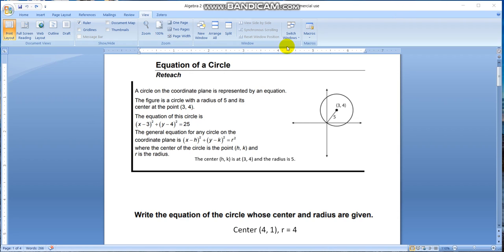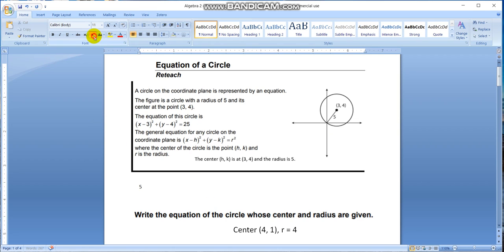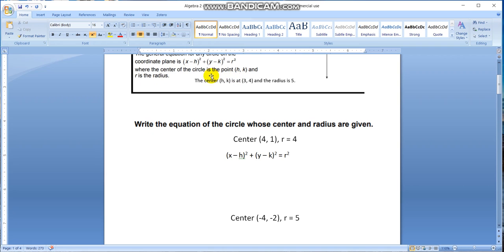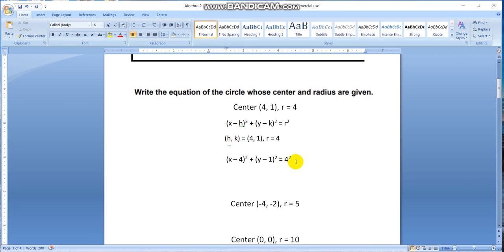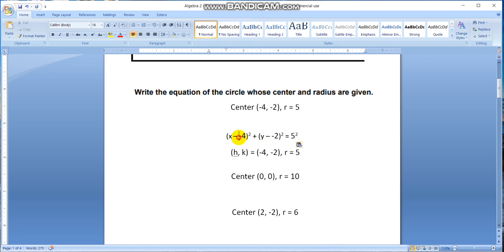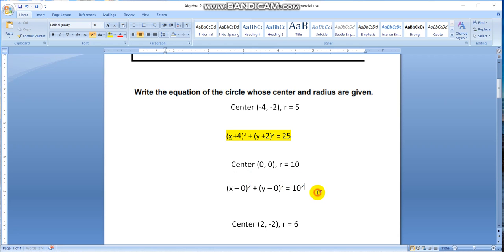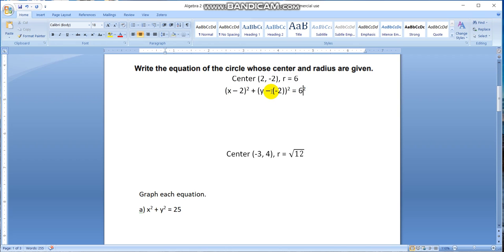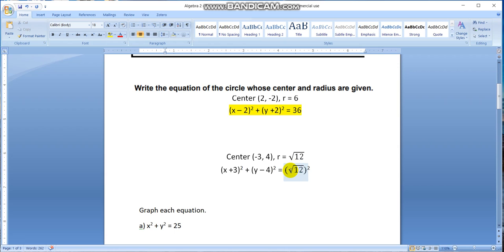Quarantine Assignment #4 Equation of a Circle Part 1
The purpose of this video is to help you on creating the equation of a circle.